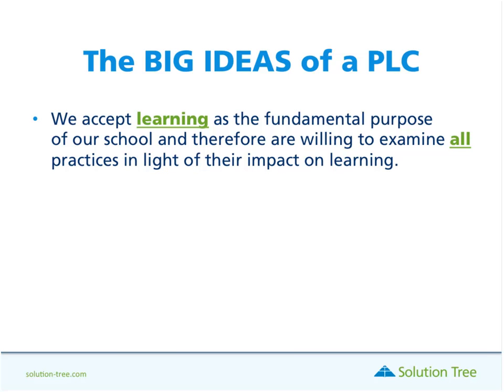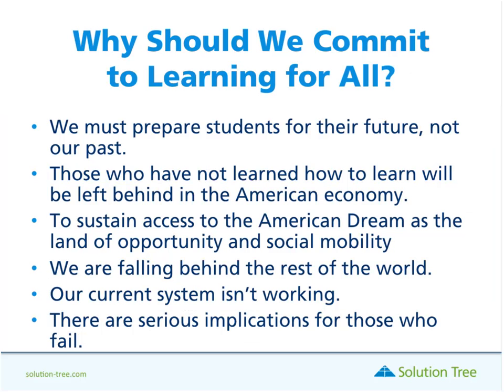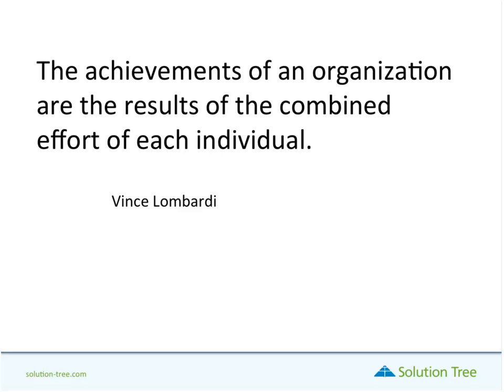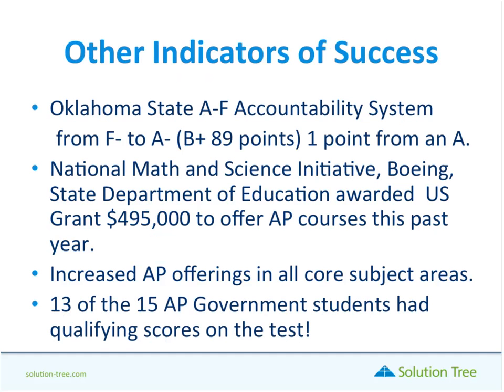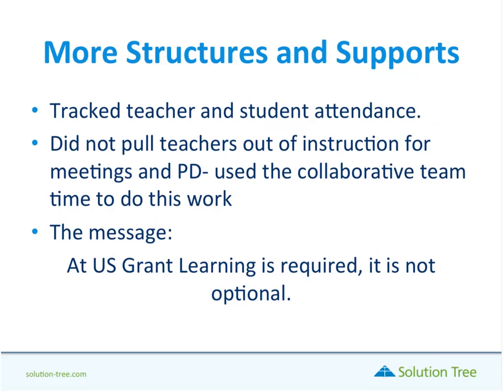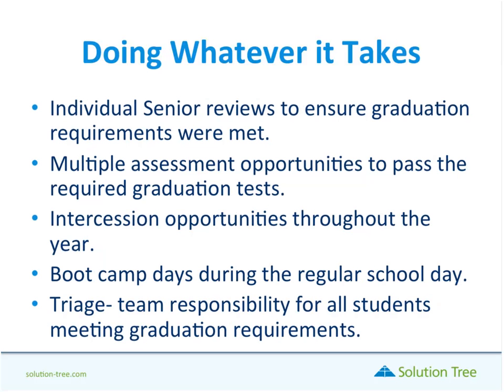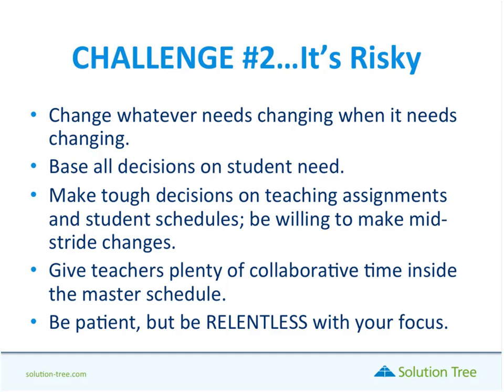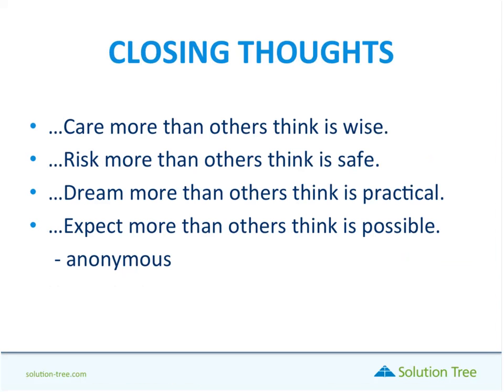Building Strong Schools With the PLC at Work™ Process Webinar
The Oklahoman reported, “In less than four years, U.S. Grant High School in Oklahoma City went from failing to meet student testing standards to nearly acing the state’s A–F report card” (January 21, 2014). At this webinar, Sharon V. Kramer, turnaround coach, and Clay Vinyard, principal of Grant, will be joined by special guests Richard DuFour and Rebecca DuFour—architects of the PLC at Work™ process. Together, they will describe how the school changed from the “dropout factory” and “ground zero of education reform in Oklahoma” to an engine of hope for the students it serves. They will discuss the key attributes of Grant’s success that can be replicated in schools anywhere.